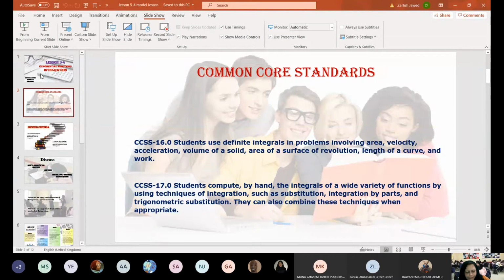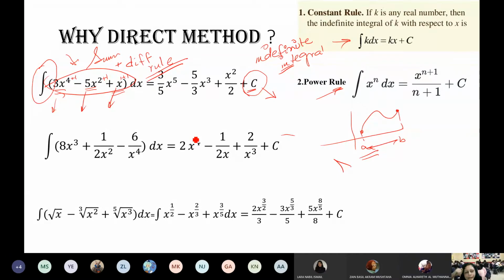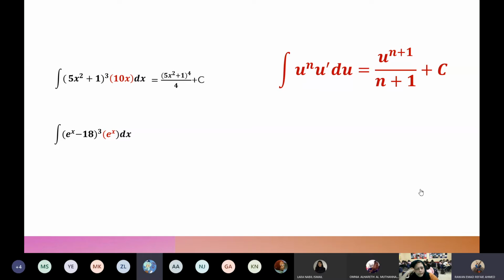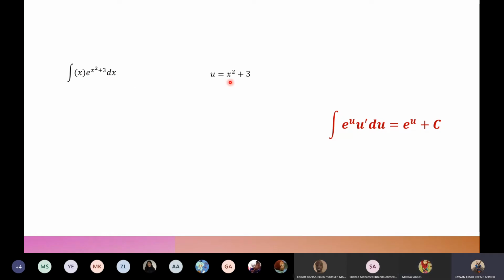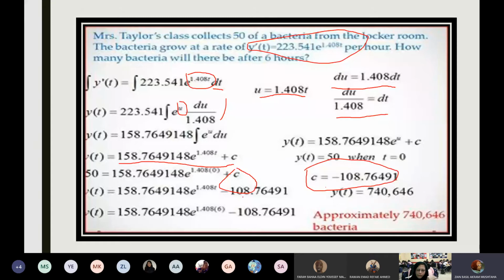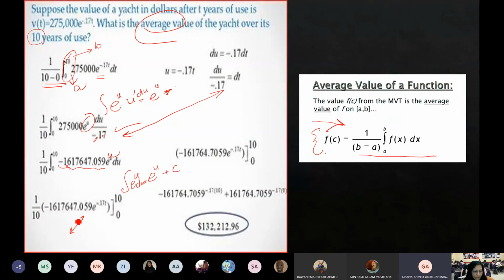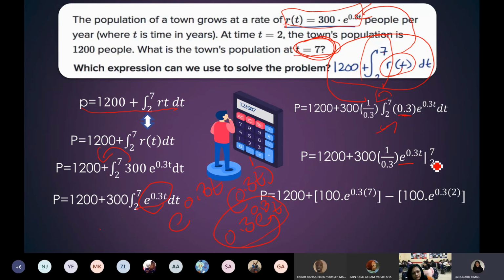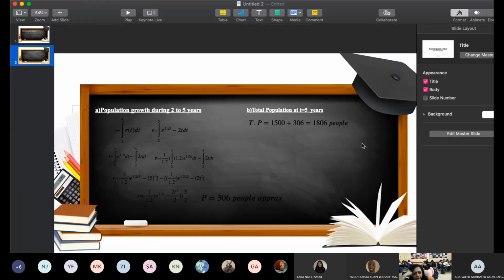Lesson 5 4 The Exponential Functions Integration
Evaluate Integrals using Direct or substitution methods of Integration